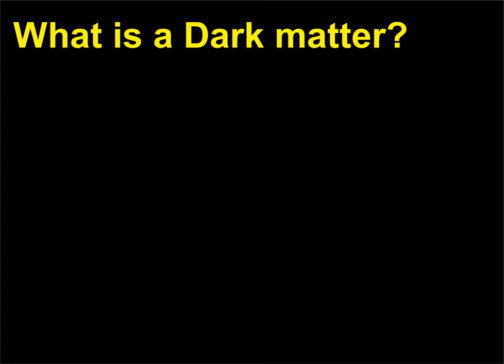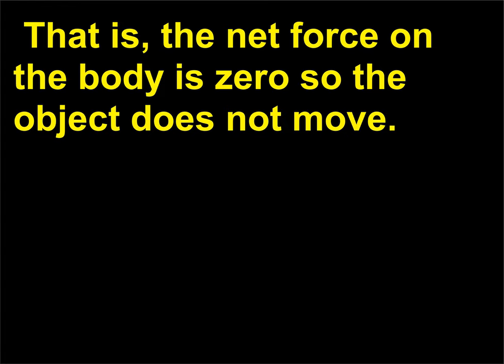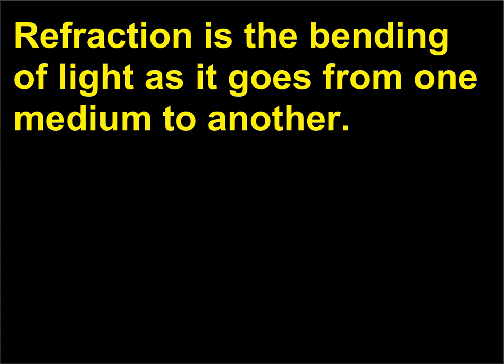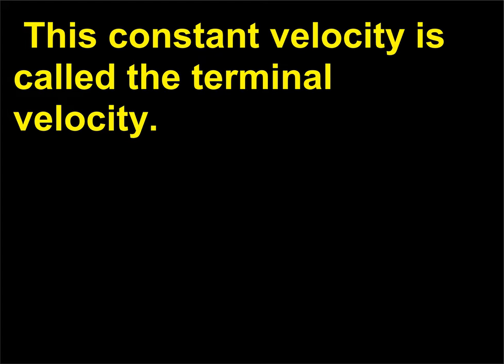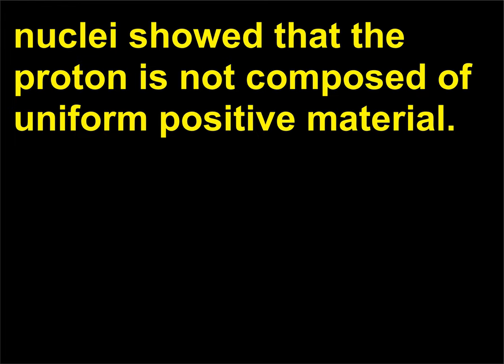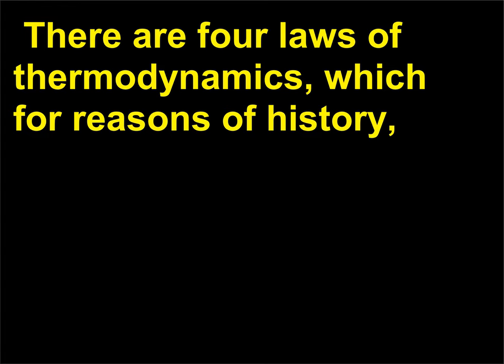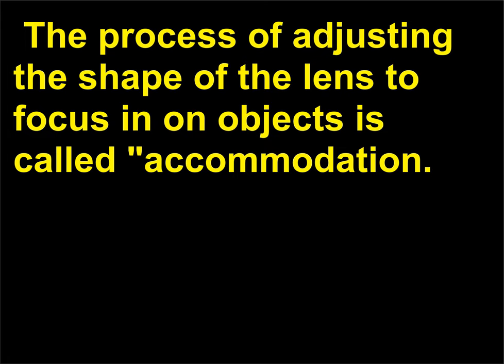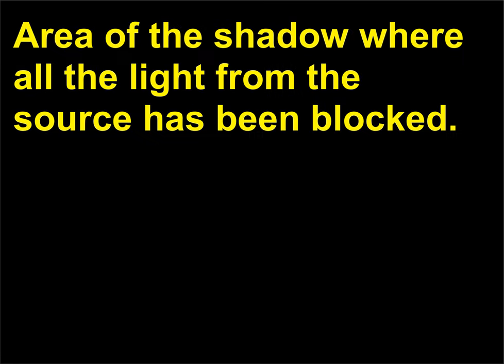Intrebari Fizica 82